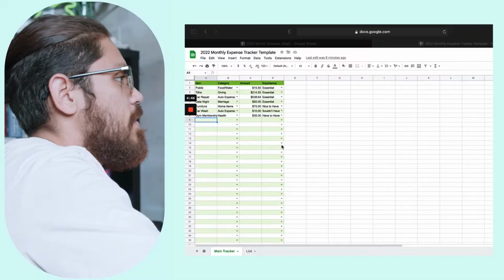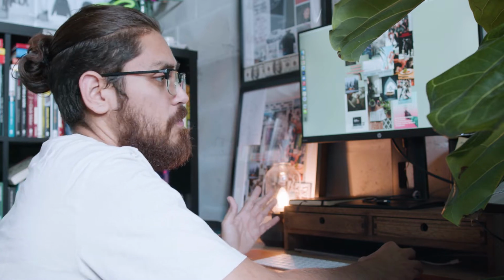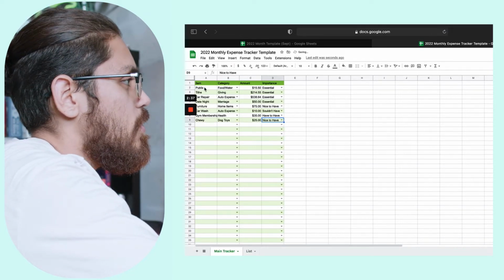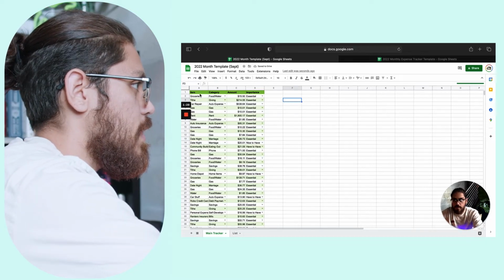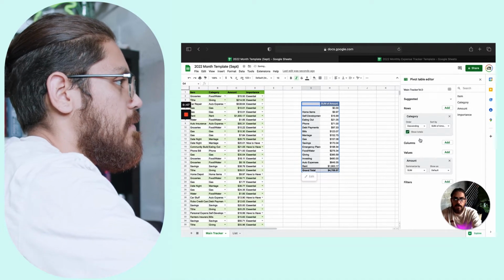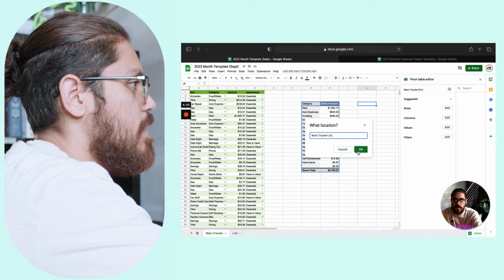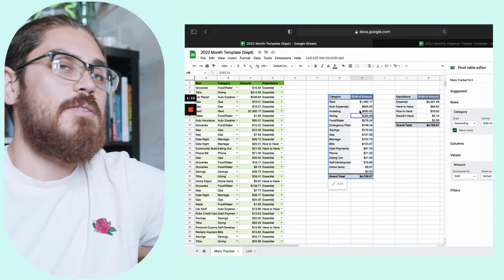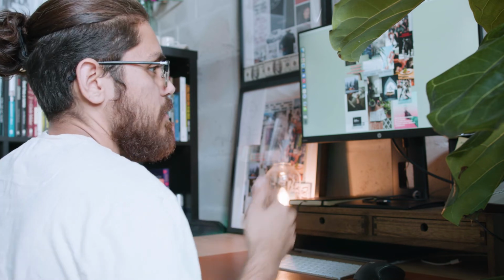Cost of Living near Downtown Tampa (monthly breakdown - florida)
Hey guys! In this video I'm sharing with you our personal monthly expenses and what it currently costs for us to live near the downtown Tampa area. So if you are currently doing some research and are planning on moving here, or just want a better way to track and label your monthly expenses - then you've come to the right spot! Enjoy and look forward to talking to you soon!
2022 Monthly Expense Tracker Template:
(click 'file', then click 'make a copy' so you can use edit the template)
Link to creating you own category drop down menus: (starts at 3:40)
The gear that we use:
Interested in booking a studio in downtown Tampa?